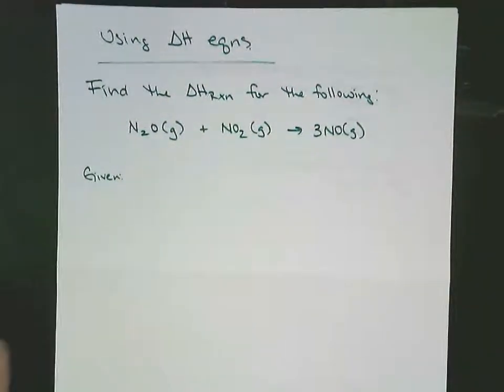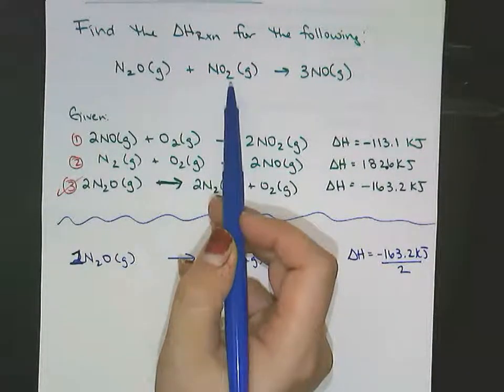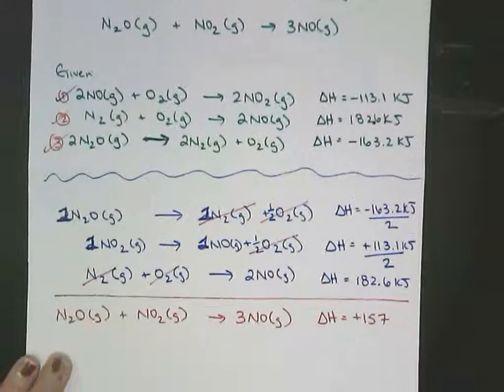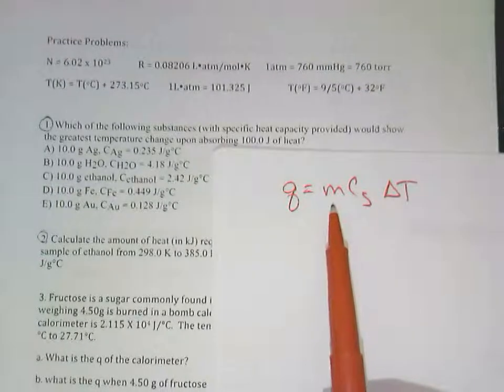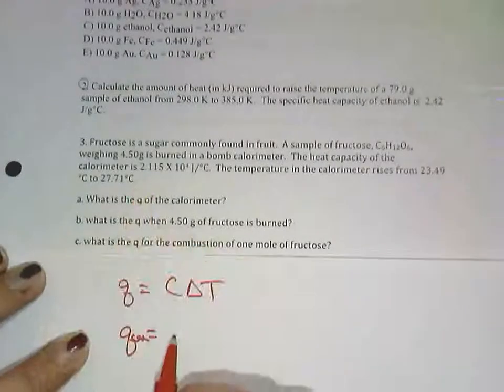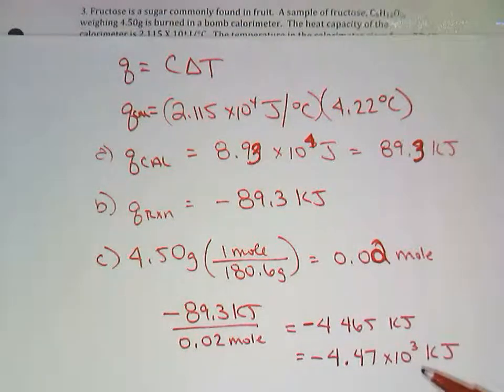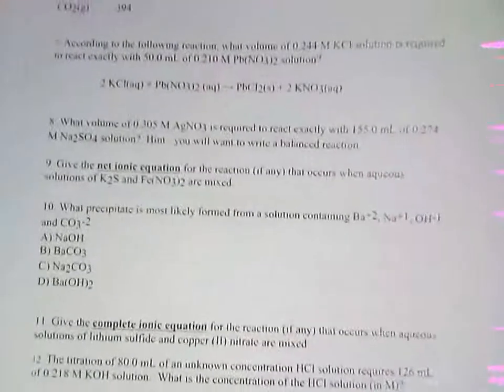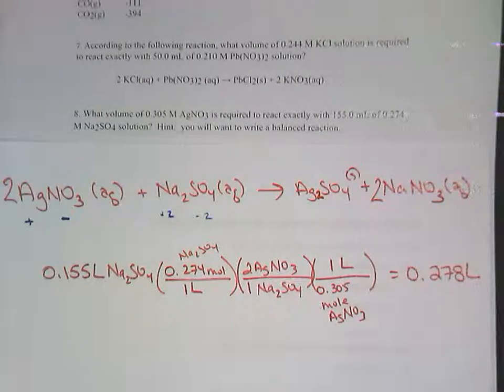CHM 108 Nov 19 2014